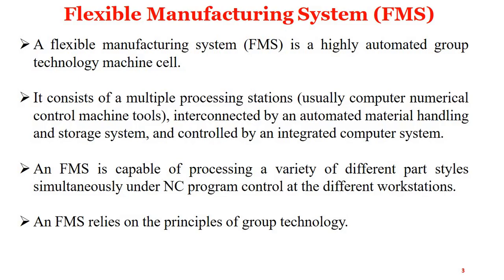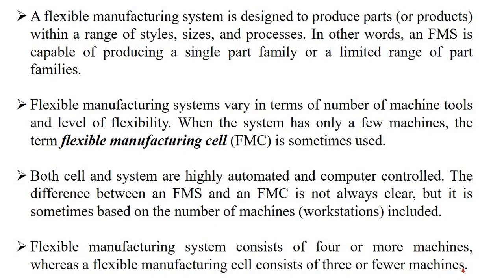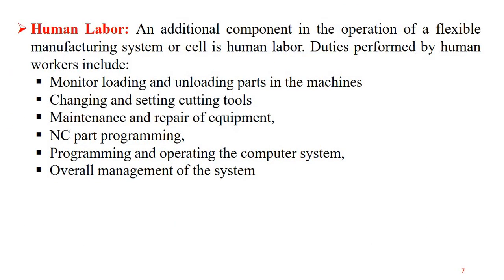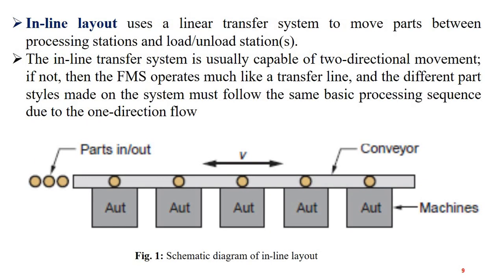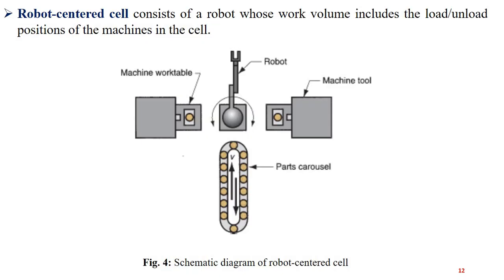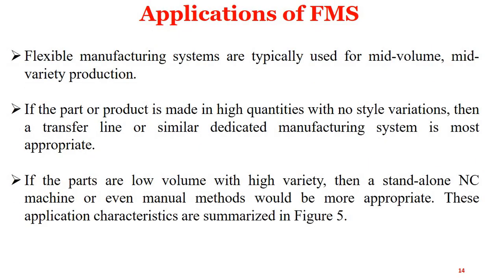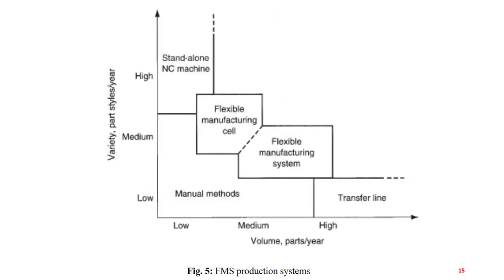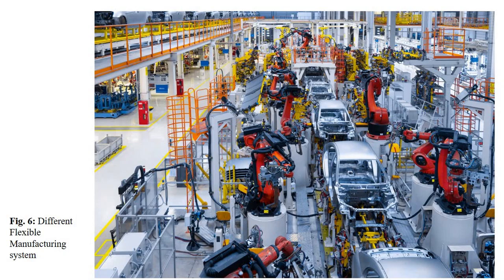Introduction to Flexible Manufacturing System